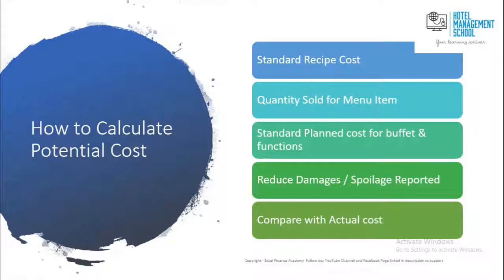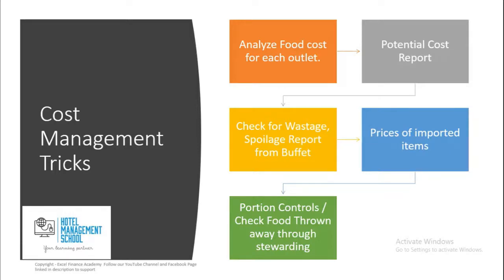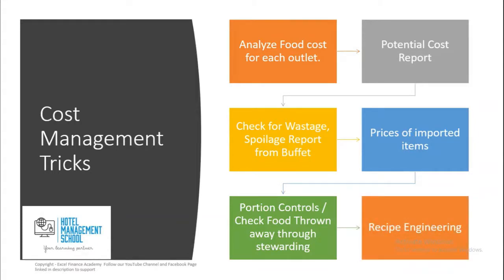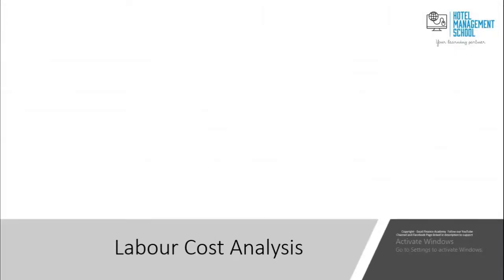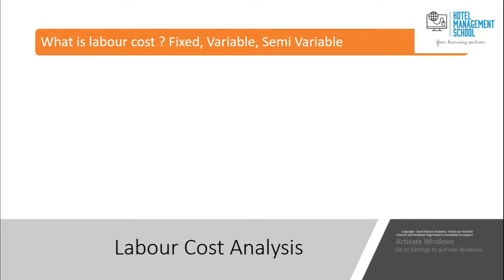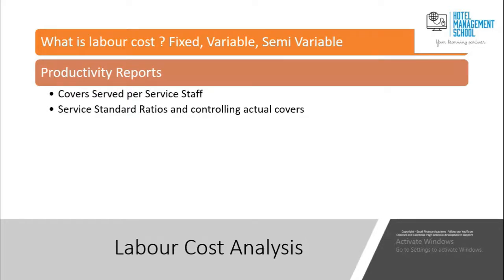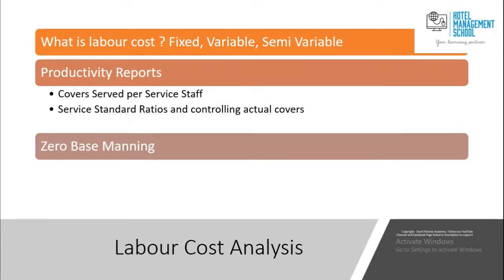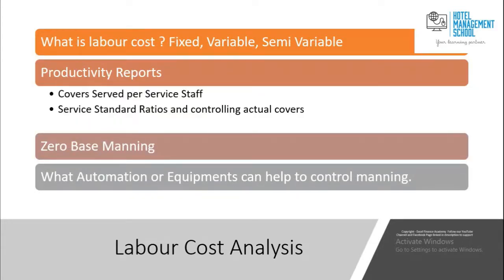Lecture 9Restaurant Labour & Other costs